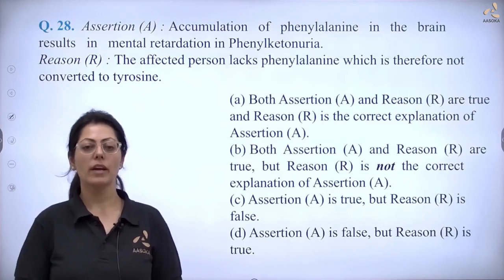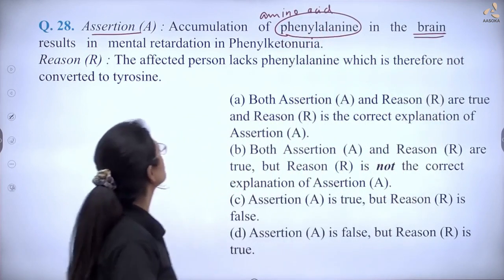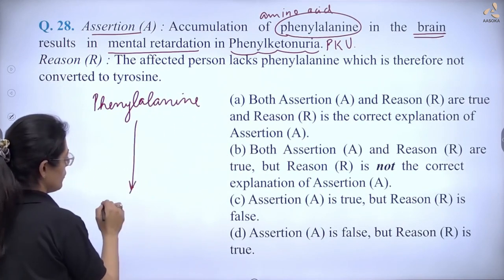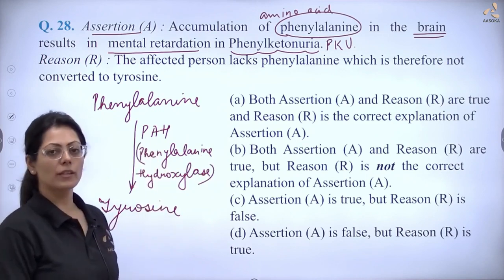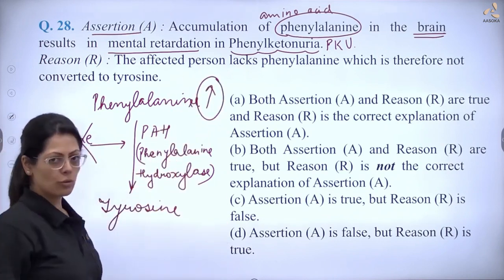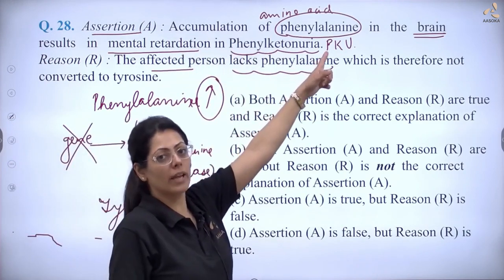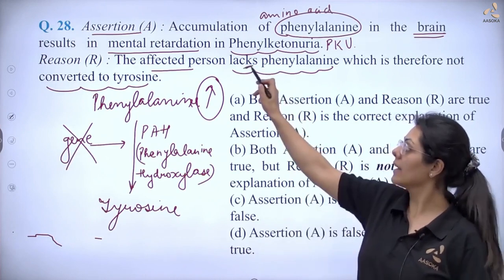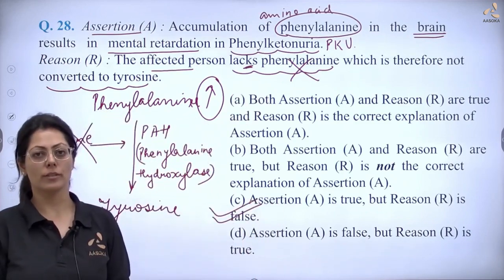CBSE Board Paper/Term 1/Q28.Assertion and Reason Type Question.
Q28. This question explains about the phenylketonuria disease.